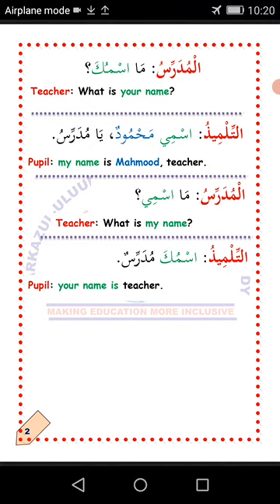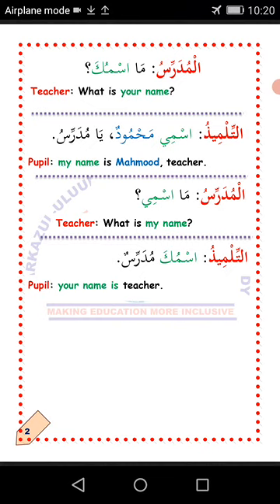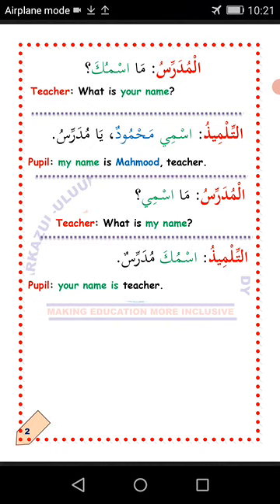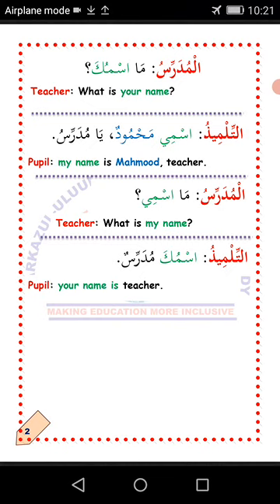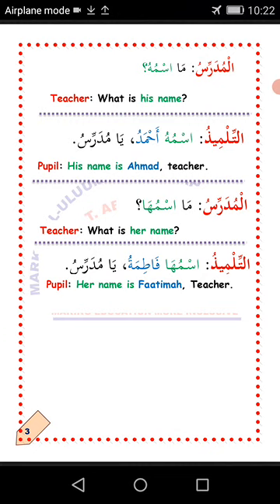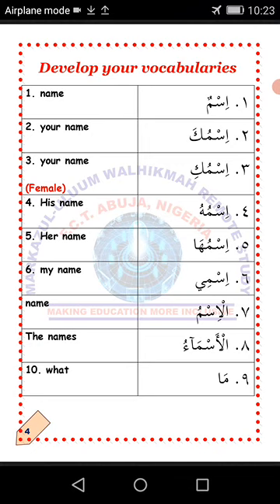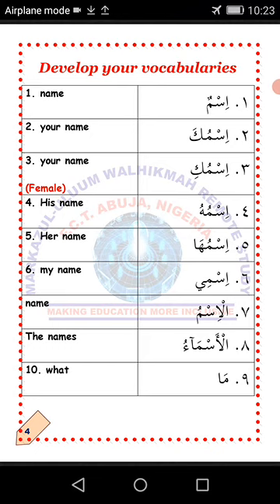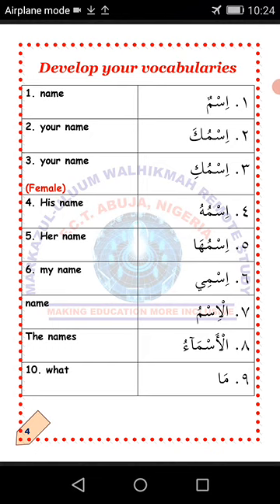Arabic Language for Beginners Part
It teaches Quality Modern Standard Arabic.